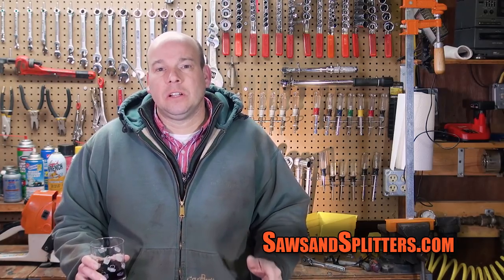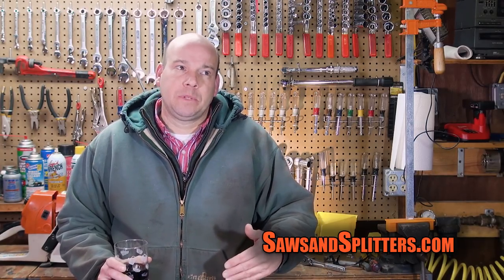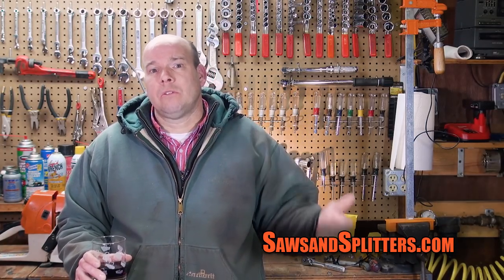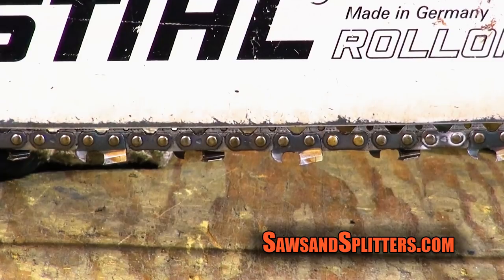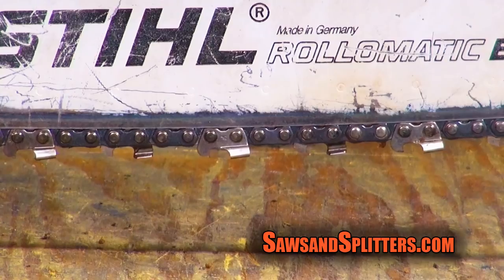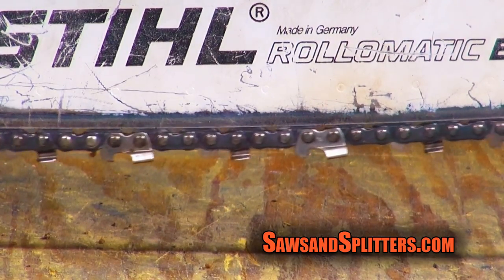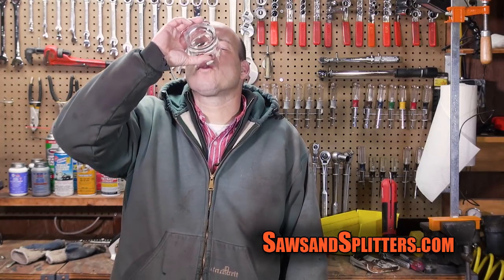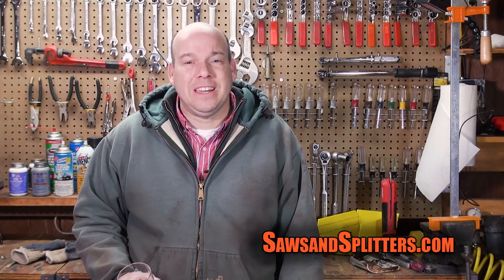LOOSE CHAINSAW CHAIN ONE SPOT EP.14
My Stihl 066 Chainsaw Chain is loose in one spot when you rotate it around the bar.  Tonight we'll try to figure out why and how to solve the problem.

Topics included in this video:
chainsaw chain loose
stihl 066 chainsaw
chainsaw repair
chainsaw maintenance
chainsaw sharpening
chainsaw milling